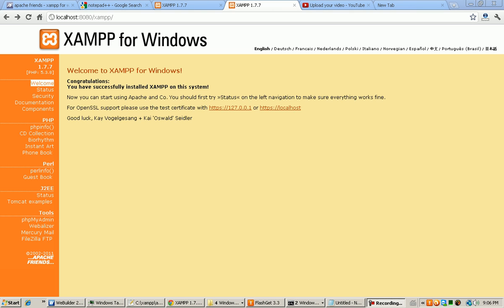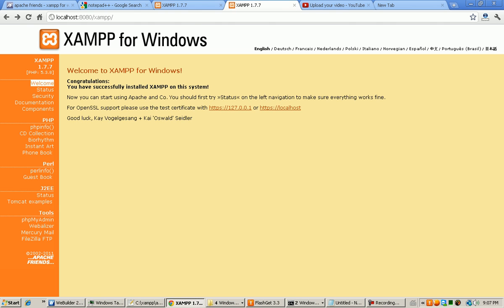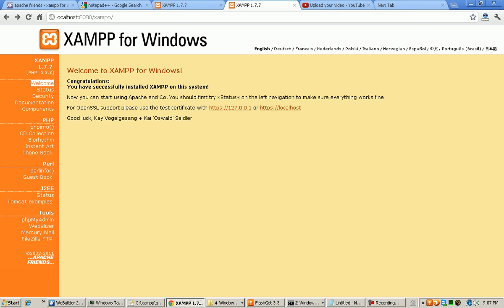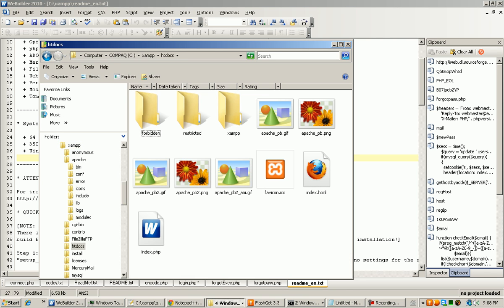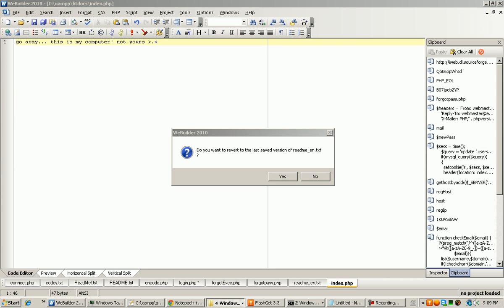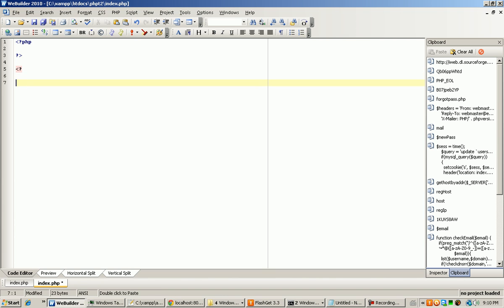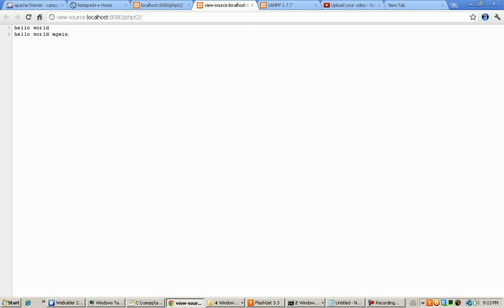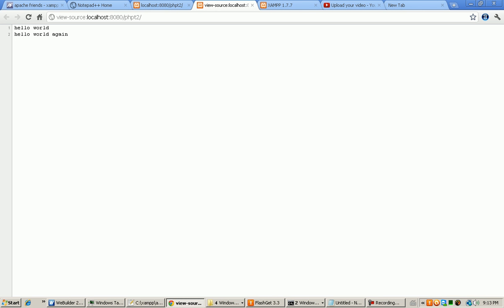HotNoob's PHP Tutorial P2 - Hello World